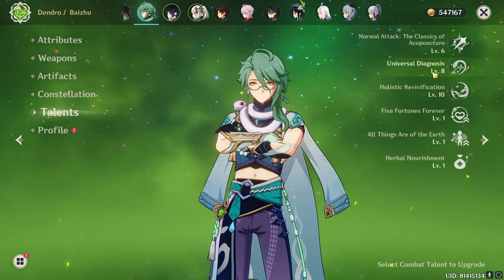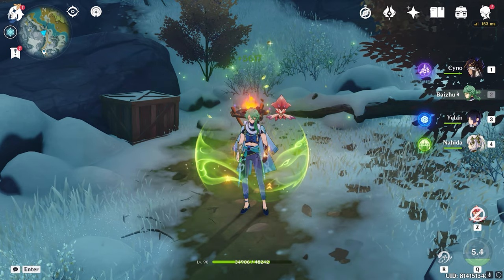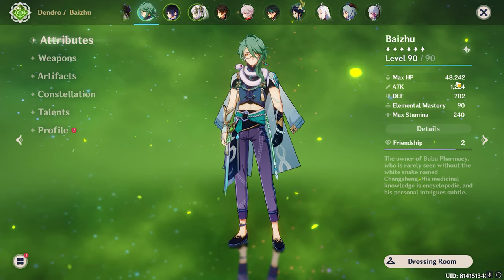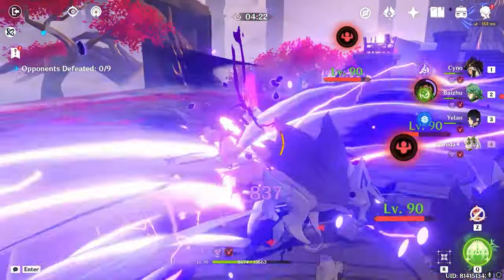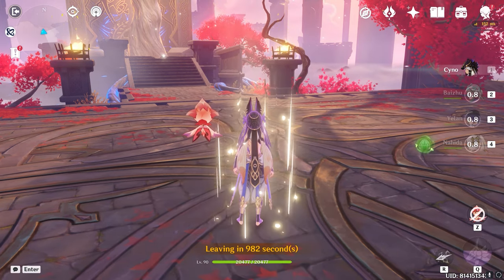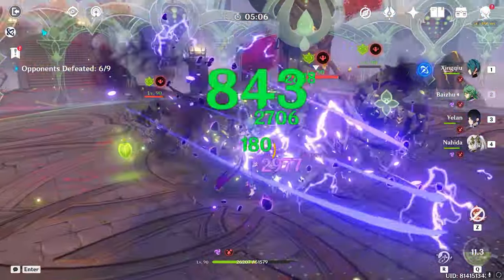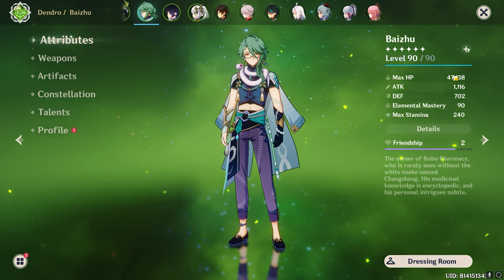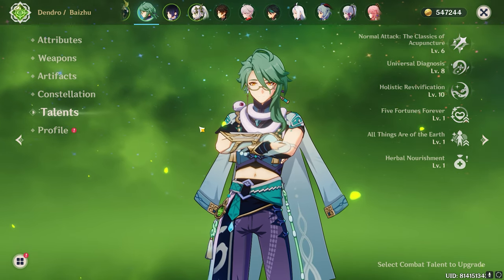Baizhu Skill & Burst Healing Test & Guide | Genshin Impact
Baizhu Gameplay Review shield, heals, energy and gameplay

Playstation id - ReelRJ
Uplay - REEL_RJ , ReelRj_Meliodas
Origin - Reel_Meliodas
COD - ReelRj